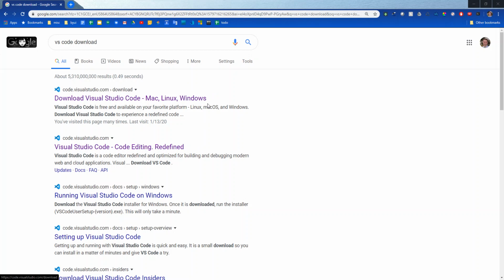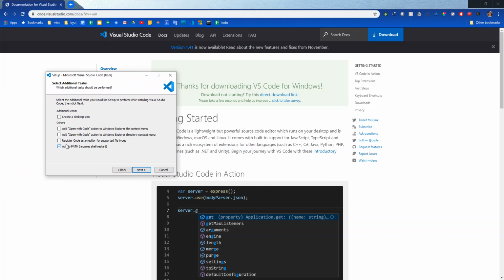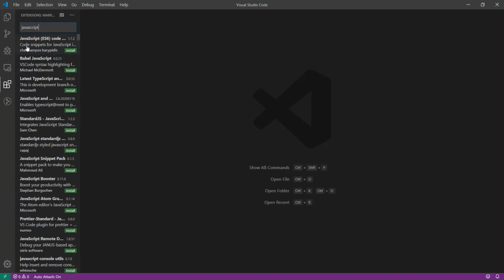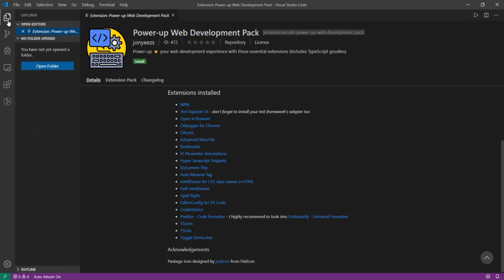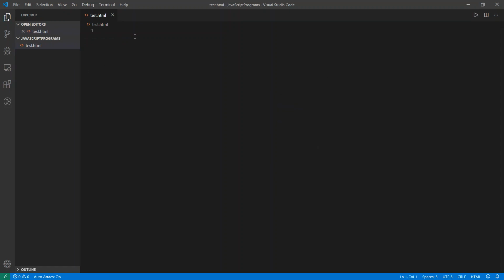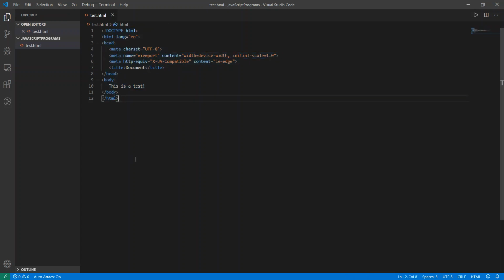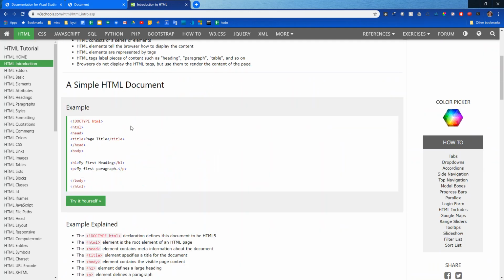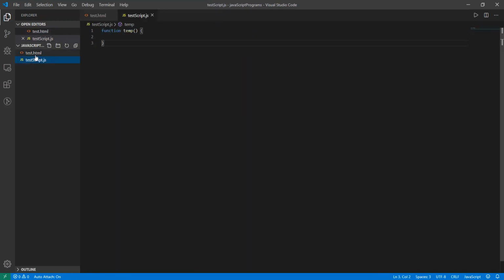VS Code Setup